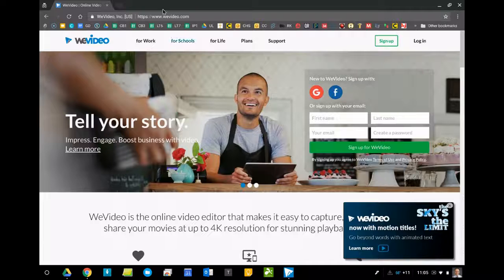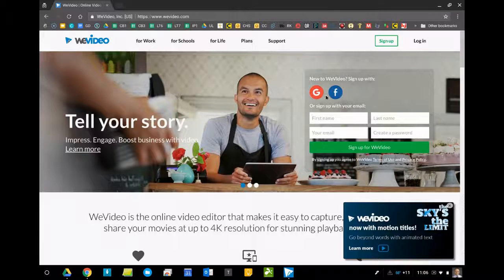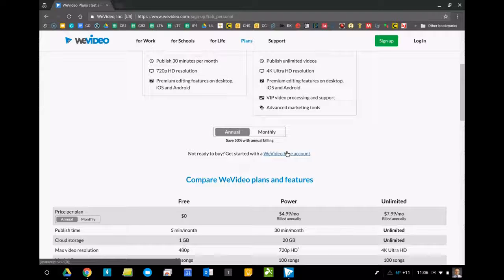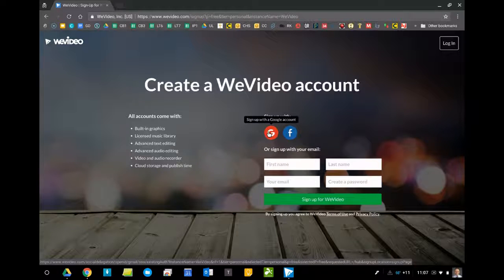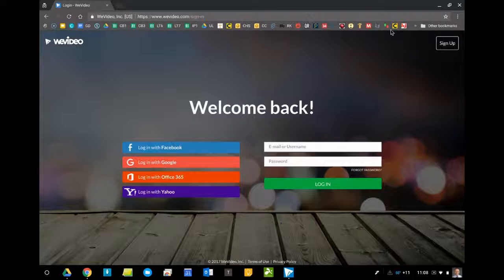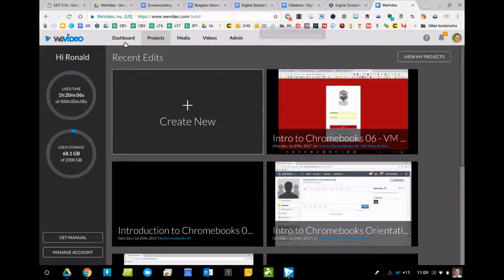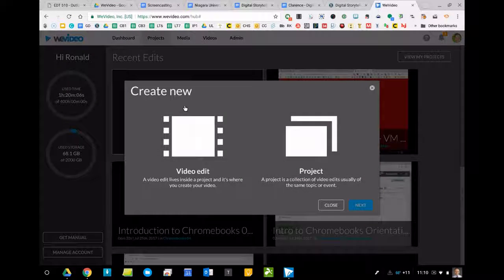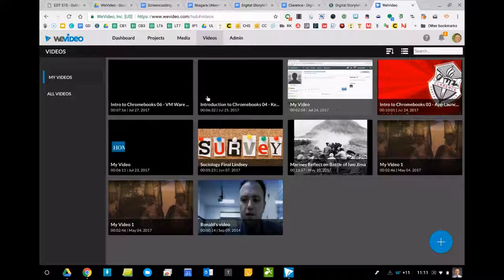Intro to WeVideo 01 - Creating Account & Dashboard CPD